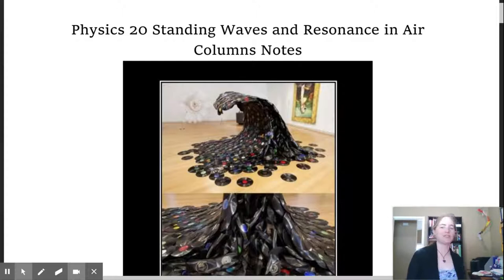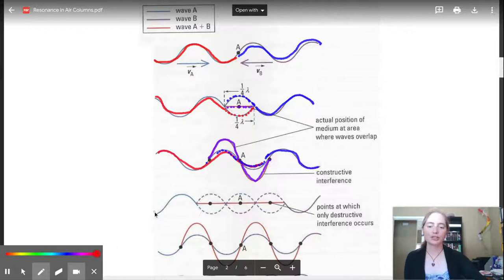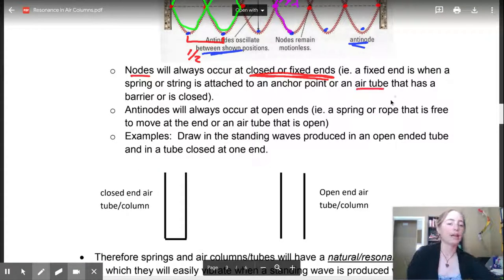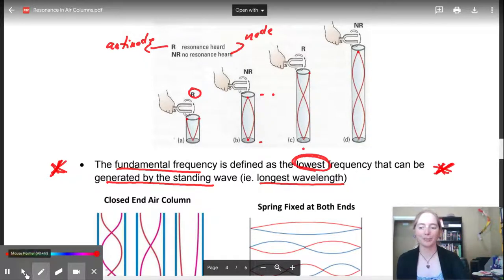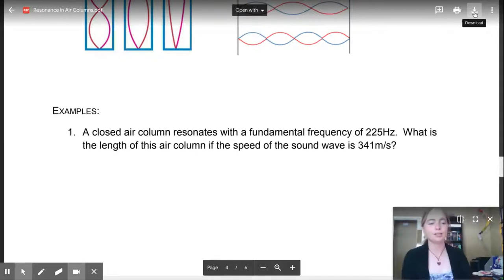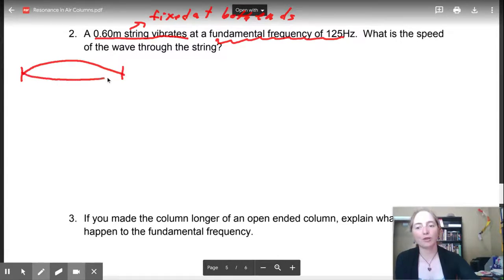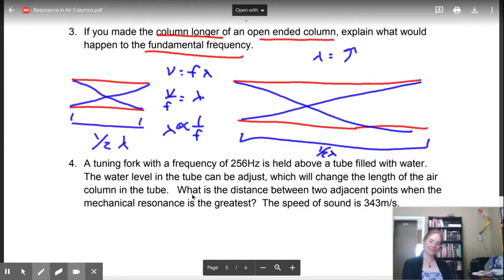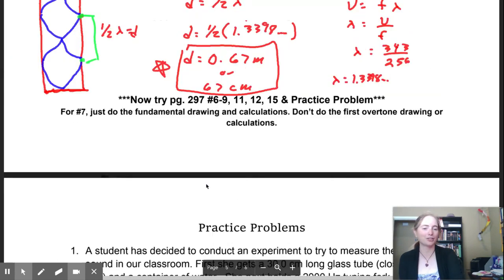#37 Physics 20: Standing Waves and Resonance Columns